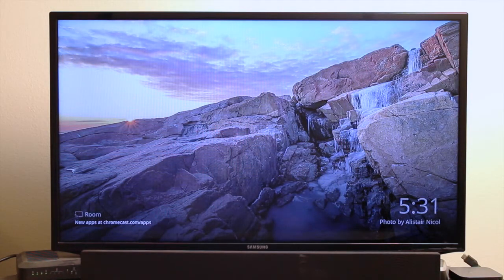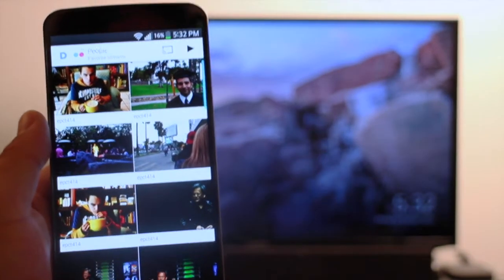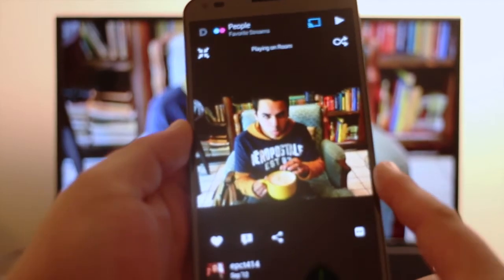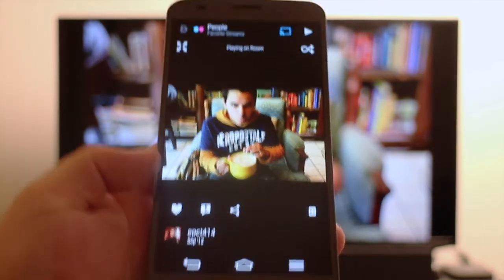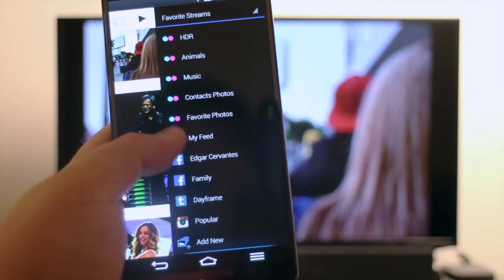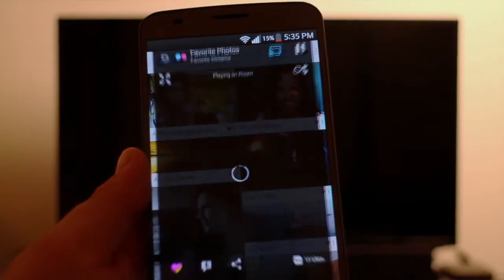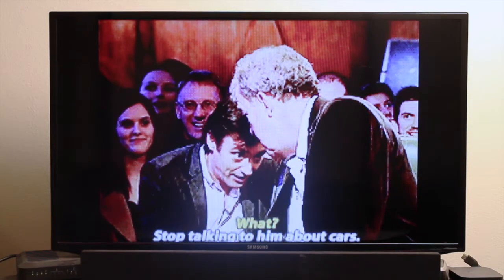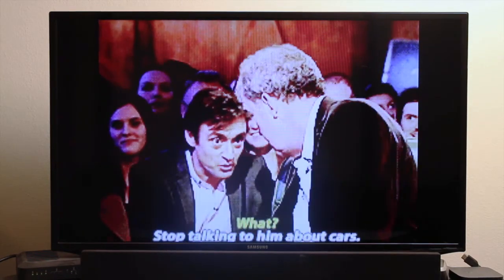Review: Dayframe with Chromecast support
We go hands-on with the new Chromecast feature in the Dayframe app! It's great for sharing images and display slideshows, but that's not the only thing the app has to show off!

For more: